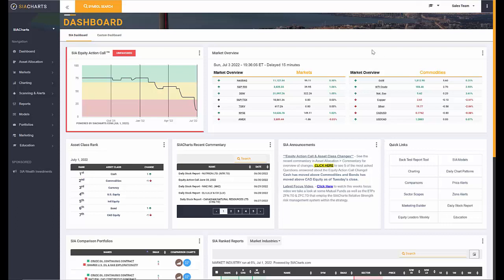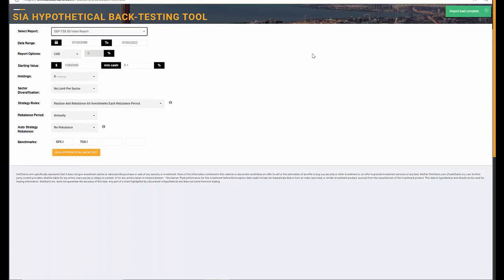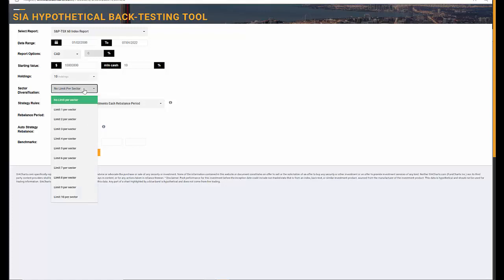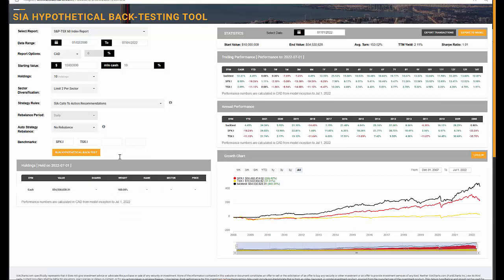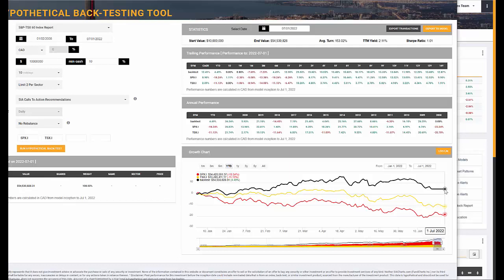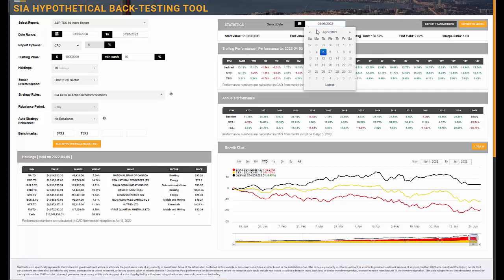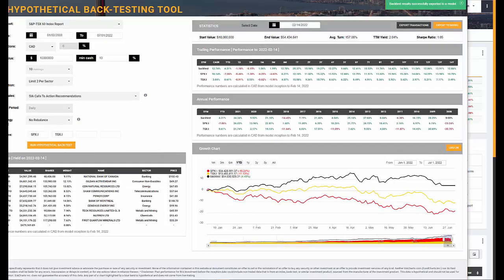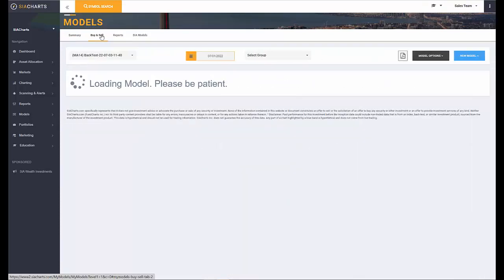SIACharts Focus Video - Report Back-Test Tool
In this week's Focus Video we look at SIA's Hypothetical Backtest Tool and how to works!